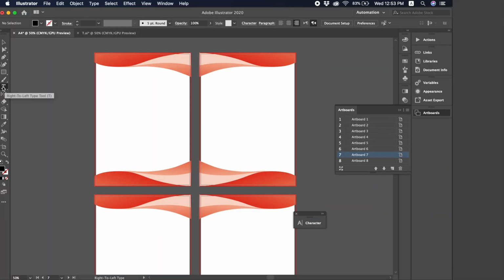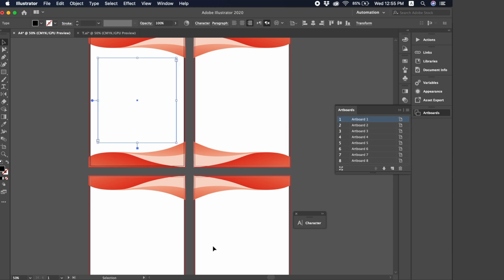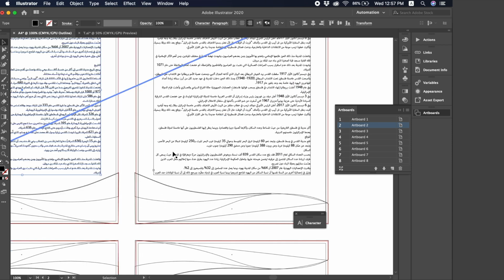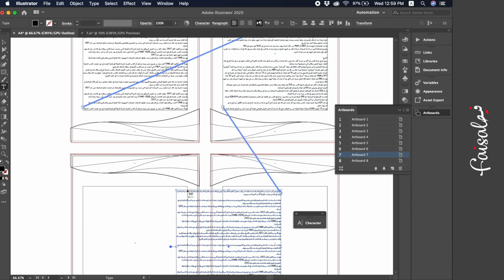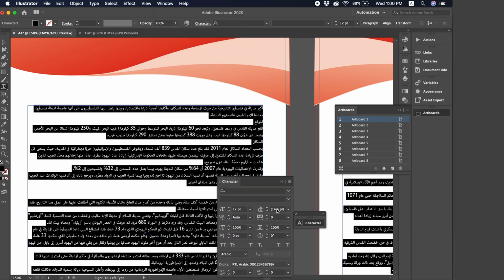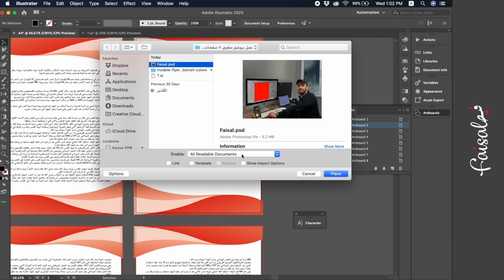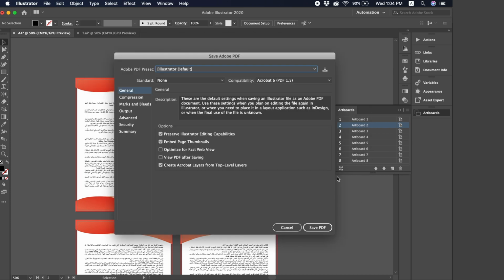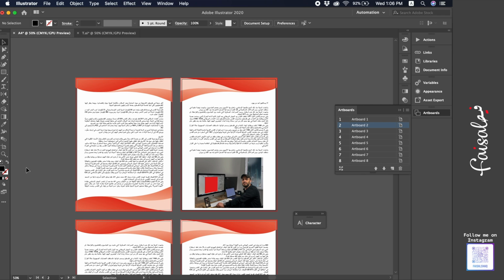Working with Text: Create and Link Text Boxes - Adobe Illustrator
In this step-by-step tutorial, you’ll learn how to create and link text boxes in Adobe Illustrator - a powerful skill for organizing text in layouts like books, brochures, or any design with lots of written content.

Mastering linked text boxes allows you to control the flow of your text smoothly and efficiently across multiple frames, making your workflow faster and more flexible.

In this video, you’ll learn how to:
 • Create individual and linked text boxes
 • Control text flow between multiple frames
 • Use smart formatting tips to enhance your layout

🧠 Perfect for both beginners and experienced designers!